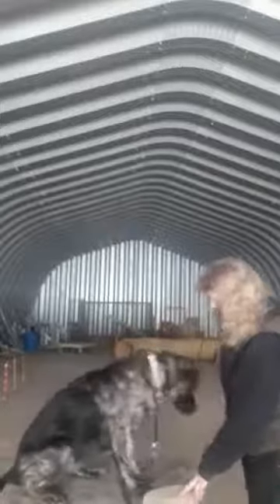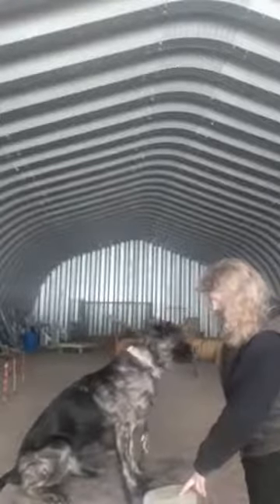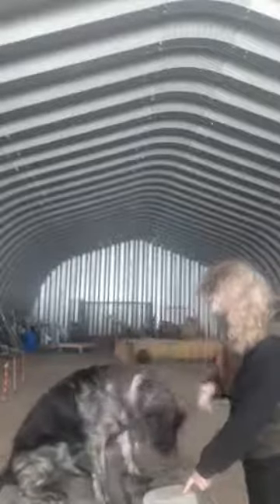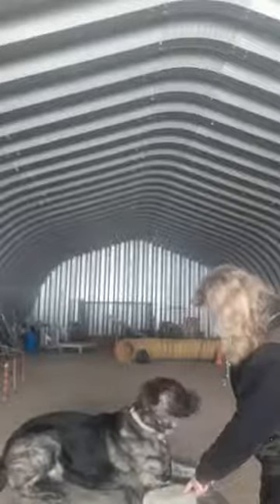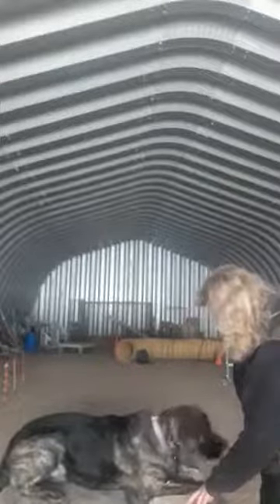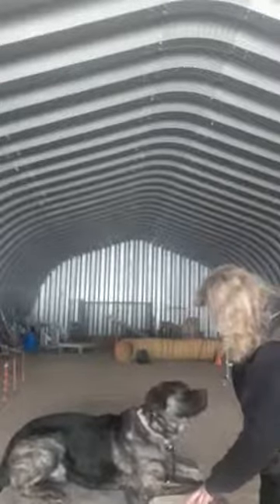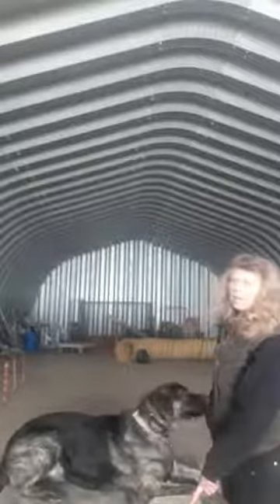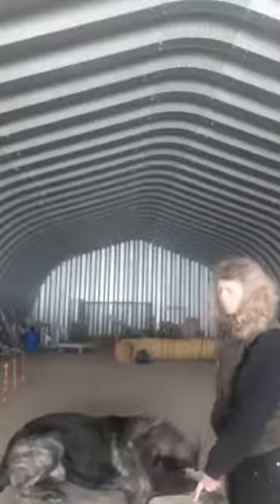RUKUS , REAL TIME DOG TRAINING . CLASSIC TREAT GIVING MISTAKES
RUKUS, REAL TIME DOG TRAINING. CLASSIC TREAT GIVING MISTAKES. showing a typical beginners mistakes , if you always give treats from your hands or pockets you dog will not be able to think about the behavior you are waiting for them to offer , all they will think about is what they know is in your pocket . Where ever they are looking is what they are thinking about. What i needed in this exercise was for him to target the bowl with his paw, it clearly is not going to happen if all he can think about is those treats in my jacket pocket.